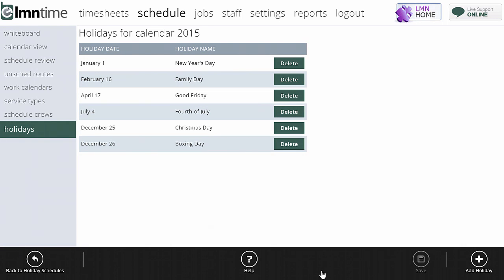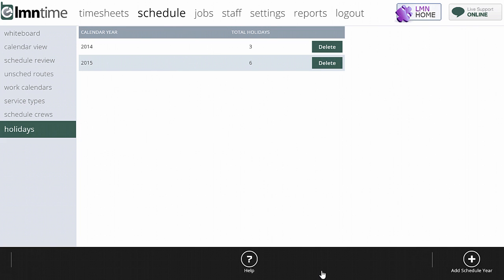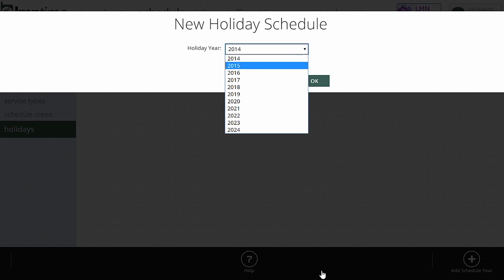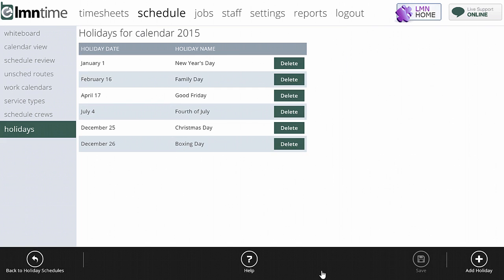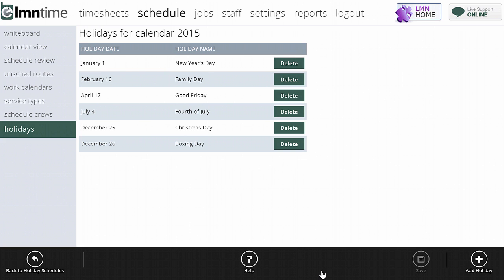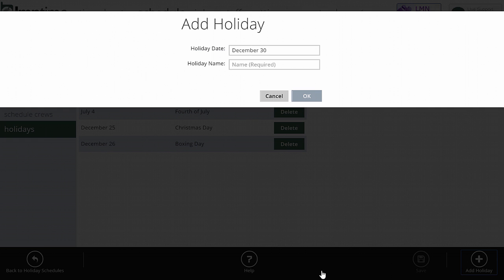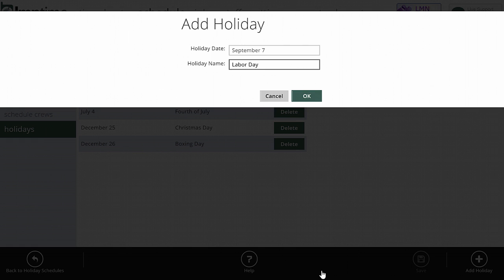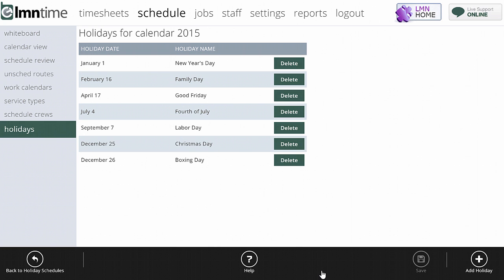Landscape Scheduling Software - LMN - Holidays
This video shows you how to setup working holidays in LMN's landscape scheduling software.  You'll see a warning come up if you schedule work on a holiday. You'll be allowed to schedule work on any day, but you will see a visual warning that there is work scheduled on a working holiday.